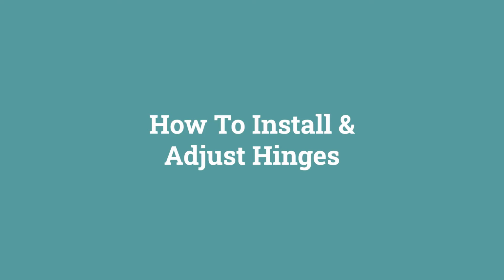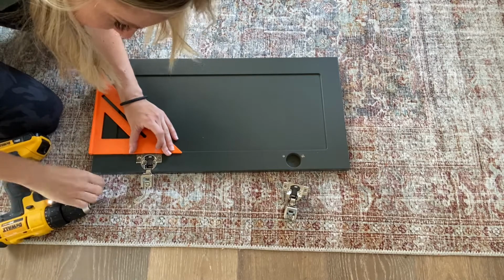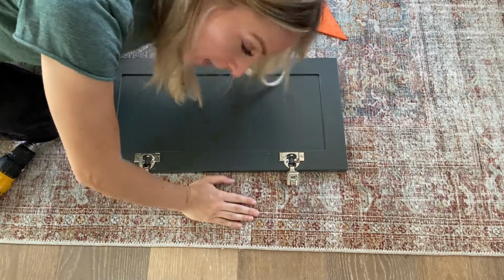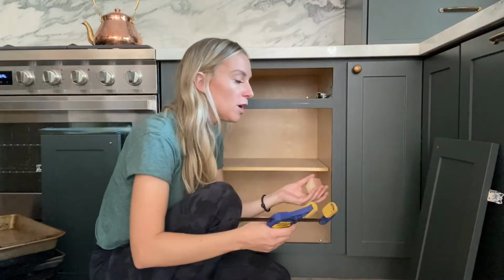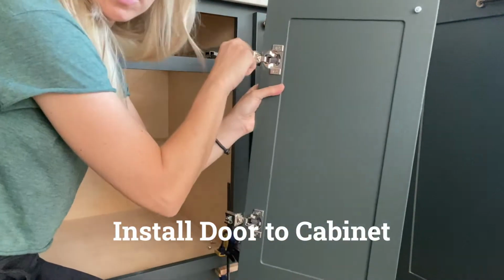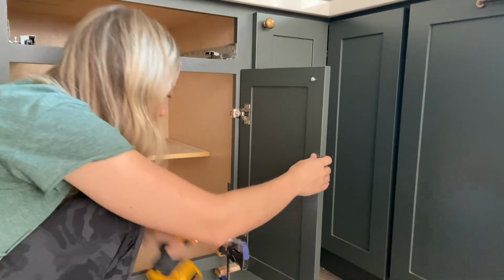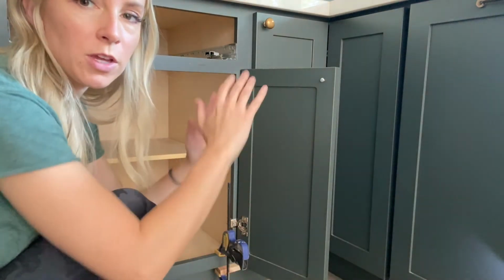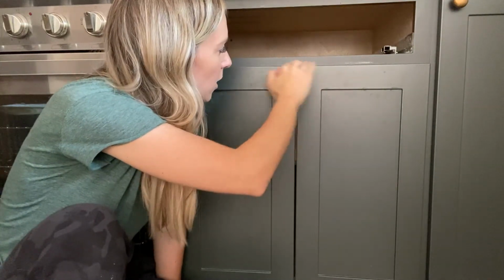How to Install & Adjust Cabinet Hinges with Angela Rose Home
Learn how to install and adjust cabinet hinges with DIY and Design pro Angela Rose in Part 4 of this How To video series.

Questions?

This multi-part series will walk you through all of the How Tos required to measure, order and install your Nieu Cabinet Doors!

In this video, learn how to install and adjust full overlay cabinet hinges and adjust the hinges for a perfect fit. This video will show how to utilize a rafter's square and clamps to make this an easy one-person installation project, so no helper is needed to tackle this project!

We teamed up with Angela Rose Home to design and launch a bespoke line of custom cabinet doors, exclusively available at Nieu.

"You don't have to have that $200,000 budget to make a space that you love. Your home is SO important, and the things you put in it have such an ability to impact the way we feel. If you can put that intentionality and that love into your home, it's going to give back to you, and you'll be surprised with what you're capable of."

"Stop Pinning, Start Doing!" - Angela Rose